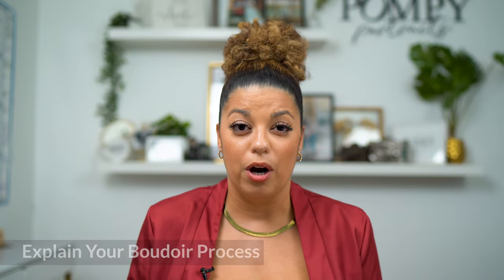Preparing Your Client as a Boudoir Photographer | Helpful Tips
Part of having a great client experience is making sure your clients walk into their boudoir session feeling confident and prepared.

After all, many of your clients have likely never done a professional photoshoot before – let alone a boudoir session! It’s on you as the photographer to help guide them.

Keep watching to learn my 5 tips on how to prepare your client as a boudoir photographer!

If you don't have a prep guide for your boudoir clients, you can purchase this guide that you can customize with your branding and photos through Canva

Talk soon, Photo Bestie!
Angelica

0:00 Introduction
0:31 Preparing Your Clients
0:48 Boudoir Client Experience Guide
1:19 Pre-Session Questionnaire
2:04 Explain the Boudoir Process
3:31 Wardrobe & Styling Help
4:31 Personal Care Tips
5:24 24 Hour Check-In
6:11 Conclusion